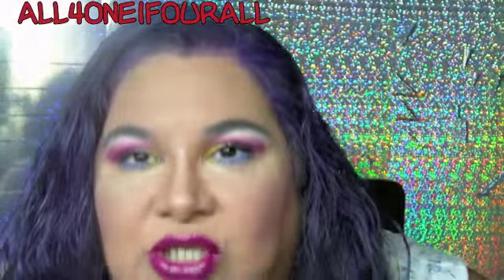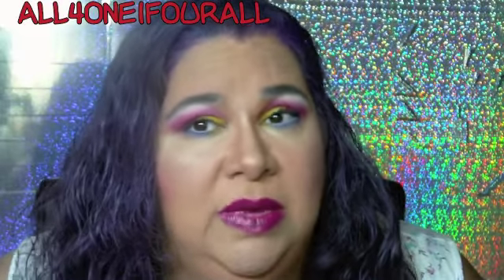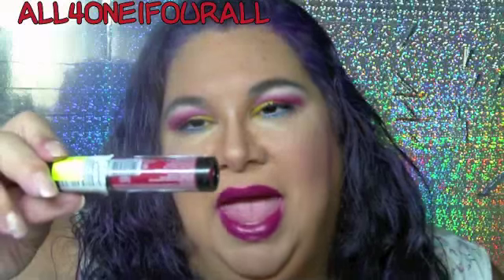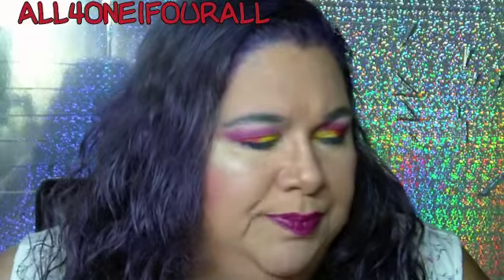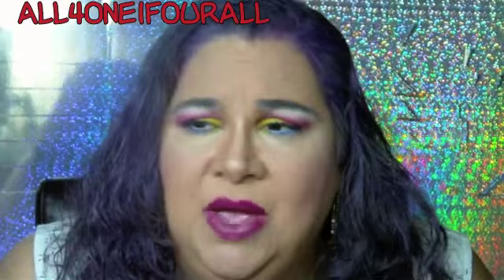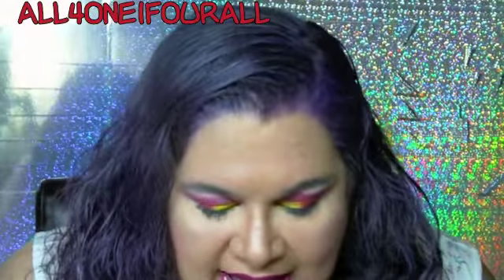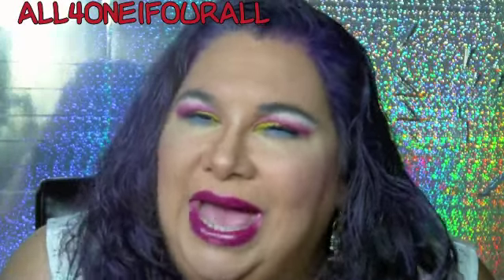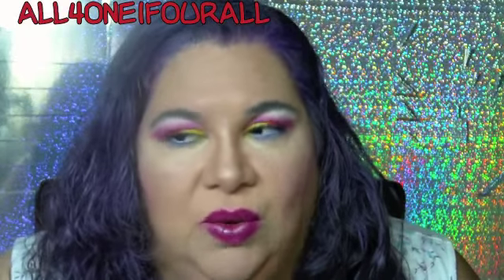Lime Crime Red Velvetine Dupe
LA Girls Frisky Matte Gloss
And Got Black Currant just because...